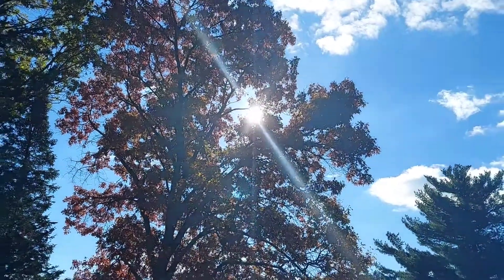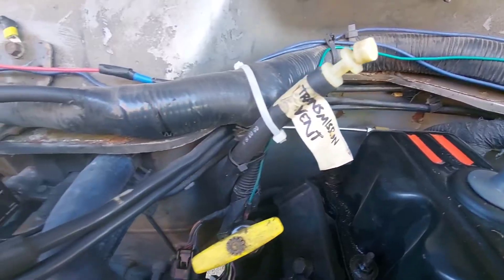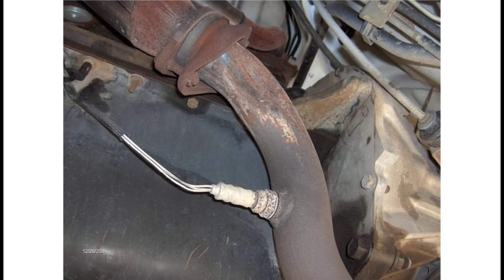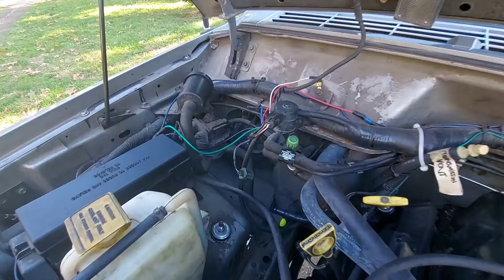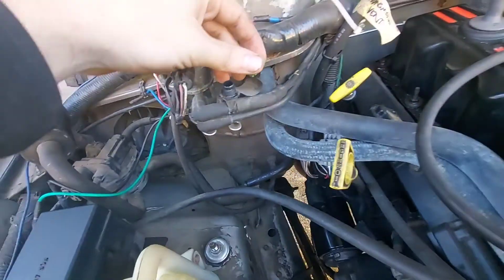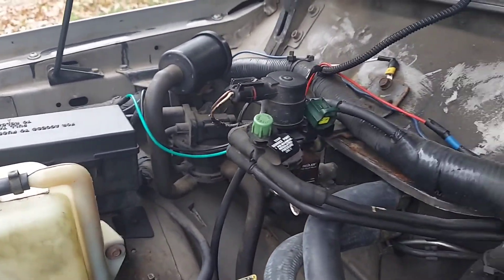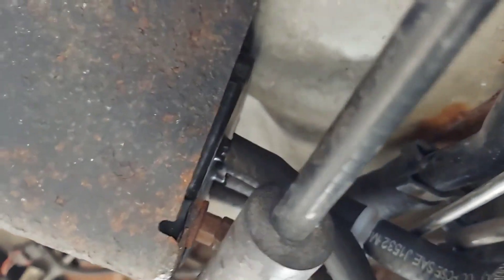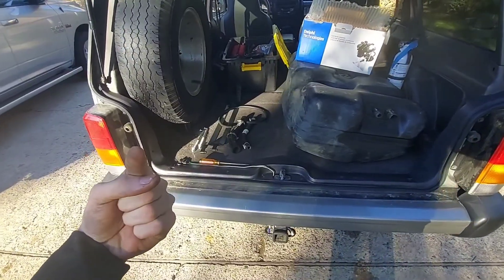Jeep Cherokee: EVAP System Tour; How it Works + Test it Without a Smoke Machine! [‘98-’01 XJ] P0455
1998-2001 Jeep Cherokee XJ: Evaporative Emissions Control System explained - How it Works and Where the Leak is + Test it Without a Smoke Machine! [‘98-’01 XJ] P0455 Large EVAP Leak
… But that’s 81 characters too long for a title.

The Evaporative Emissions Control System is a vacuum actuated air filtration system connecting the fuel tank to a charcoal canister, to a purge valve, to the intake manifold. Along the way is a Leak Detection Pump, also run by engine vacuum, with its own air filter.

The purpose of an EVAP System is to reuse unburnt fuel vapors residing in the gas tank. This improves both your Mileage and Range, as less fuel is wasted from naturally evaporating.

The 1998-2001 Jeep Cherokee employs one such system, and was among the first vehicles to do so. As a result of its primitive and unrefined nature, it’s a very common cause of the Check Engine Light, often displaying P0455. There are a handful of reasons this error can happen, documented in this video.

An EVAP leak isn’t necessarily a bad thing, it just means you’ll get worse fuel economy but no harm will usually come of it. However, many states require annual emissions inspections, and if your Check Engine Light is on during said inspection you’ll be unable to register the vehicle until the problem is fixed, so let’s track it down.

If you have any questions, don’t hesitate to ask. Worst thing that can possibly happen is me not knowing the answer.

You probably came here from this video , in which case I congratulate you